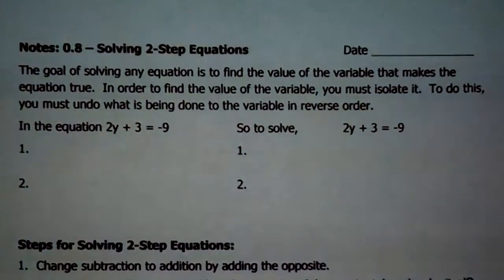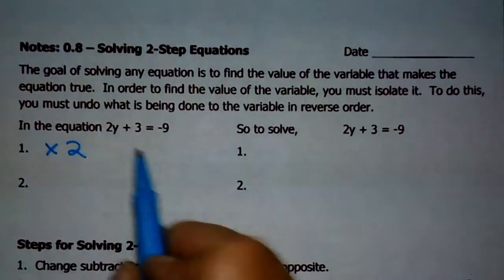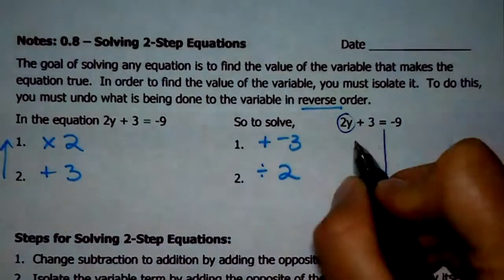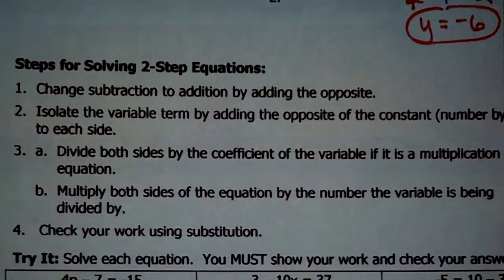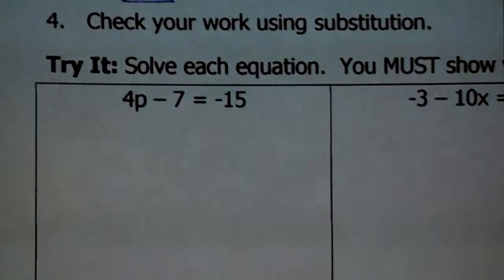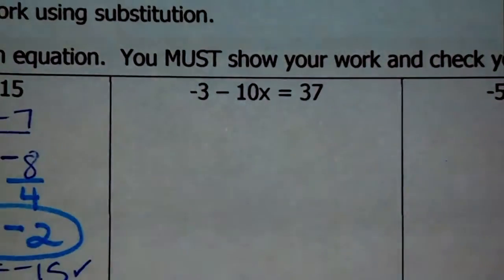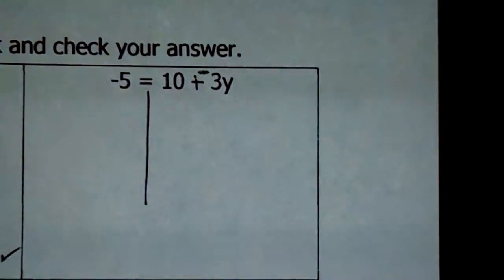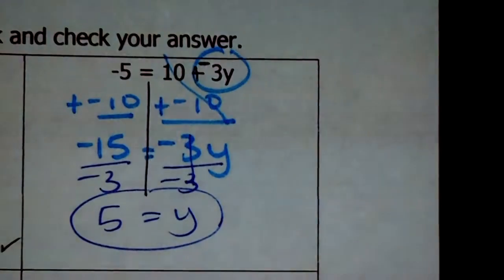Lesson 0.8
Solving 2-Step Equations